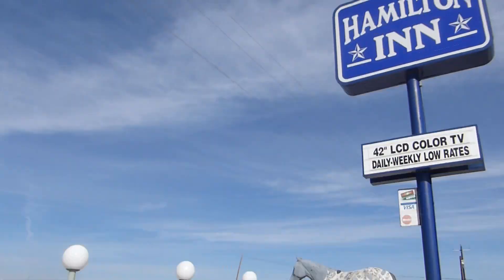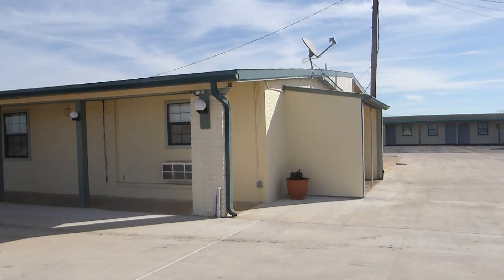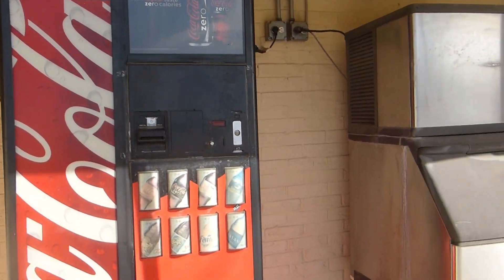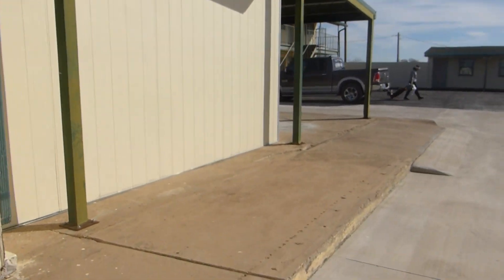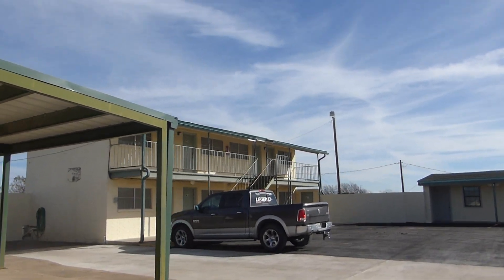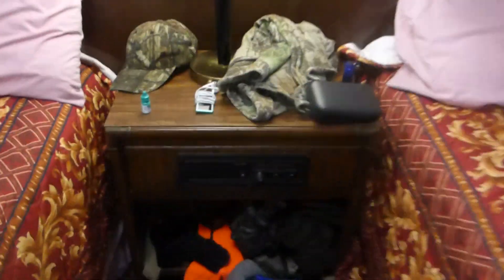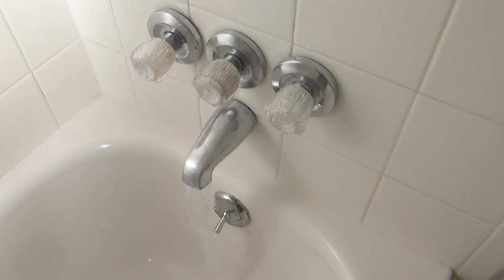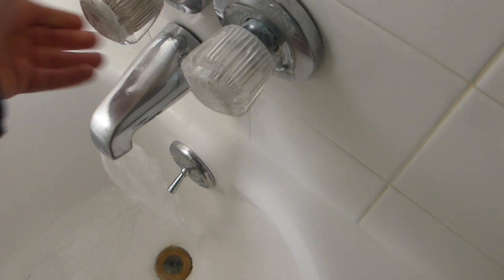Full Hotel Tour Of Hamilton Inn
This is a full hotel tour of Hamilton Inn in Hamilton TX